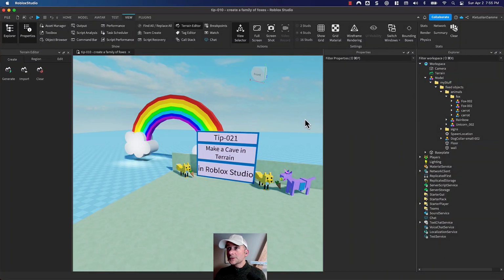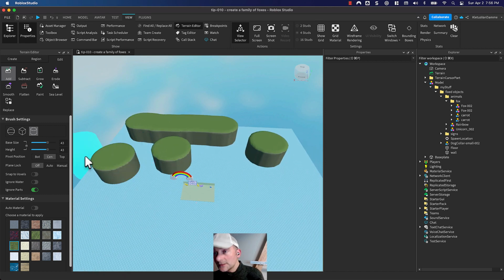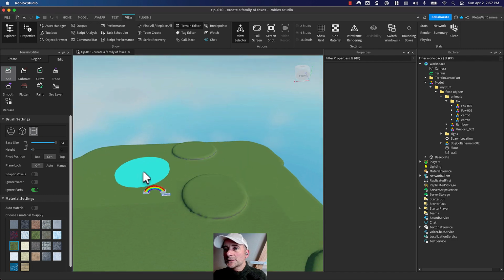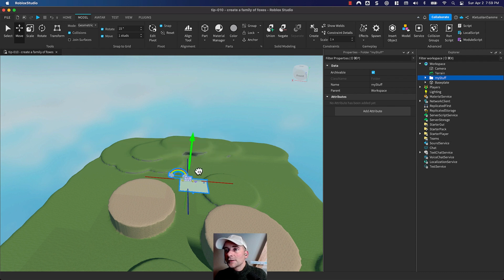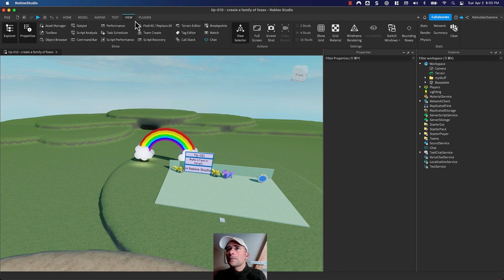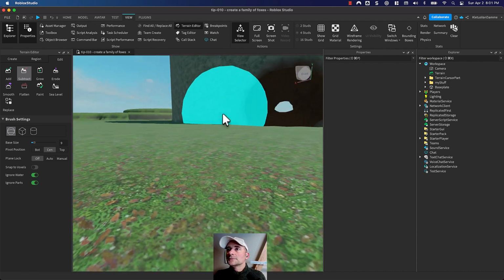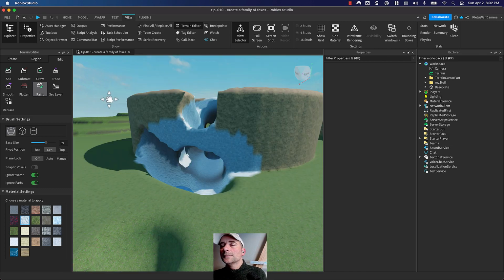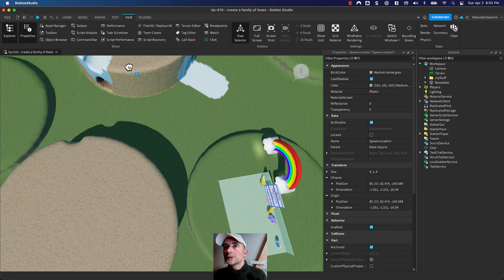Tip-021 - Make a Cave in Terrain[in Roblox Studio]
Make a Cave in Terrain[in Roblox Studio]